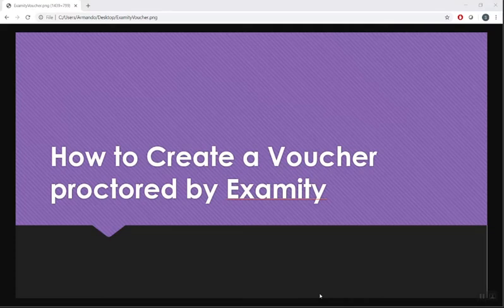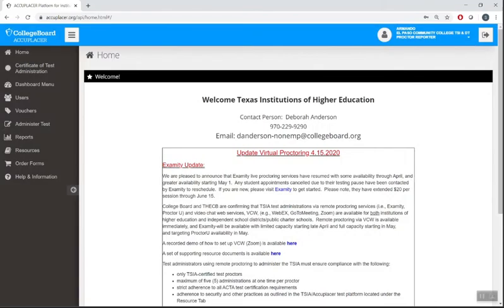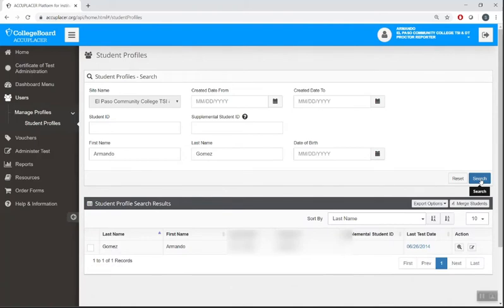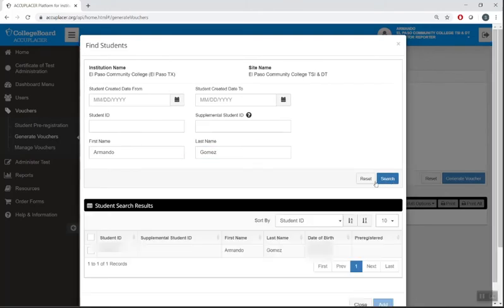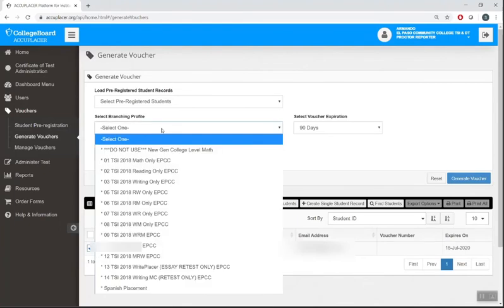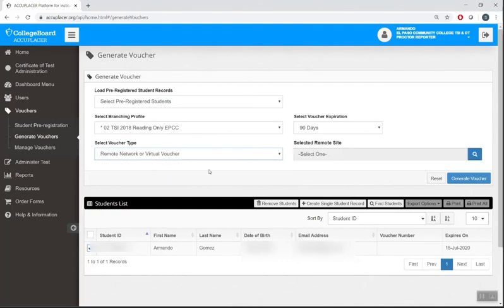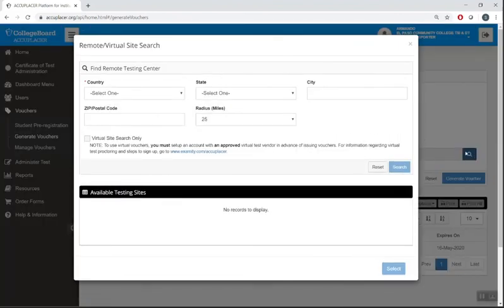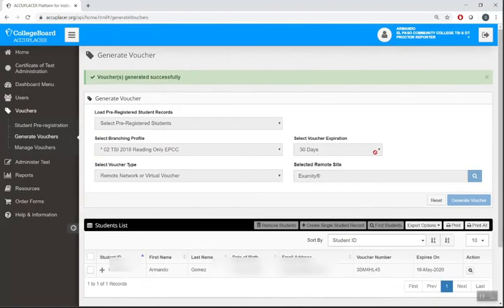How to create a Voucher to be used with Examity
Describes the process to create a Voucher for existing students.